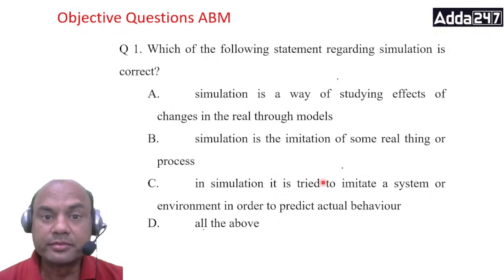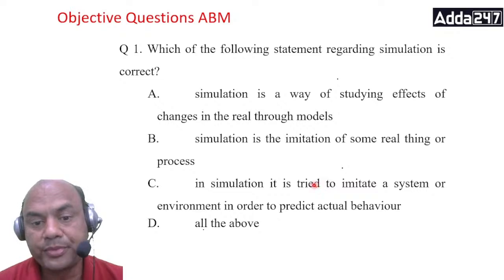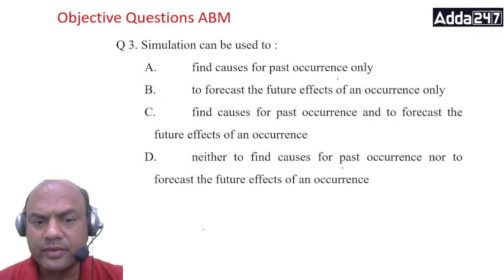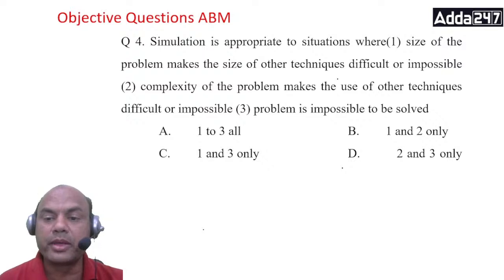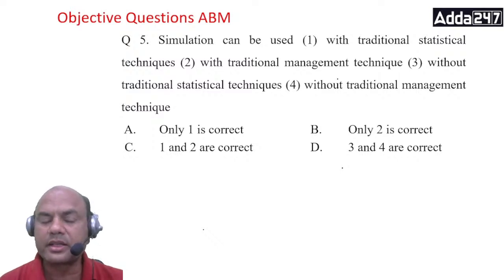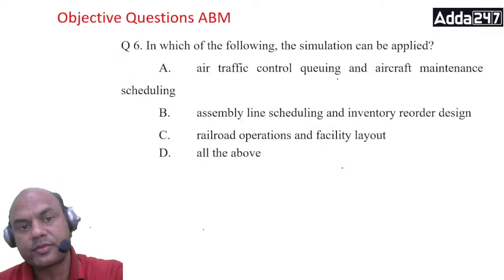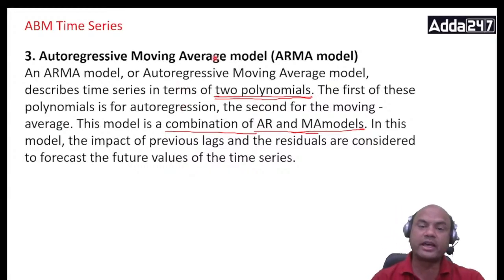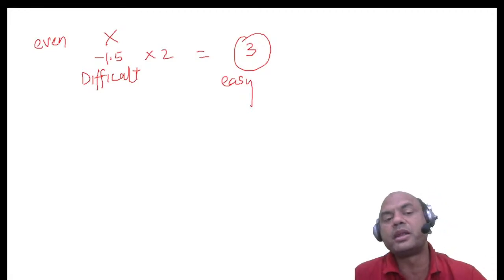CAIIB June 2024 | ABM Module B | English Medium Most Important Questions | Class 8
CAIIB June 2024 | ABM Module B | English Medium | Most Important Questions | Advanced Bank Management | CAIIB 2024 Syllabus | CAIIB 2024 Preparation | CAIIB 2024 Online Classes